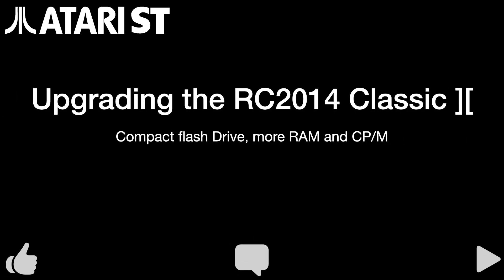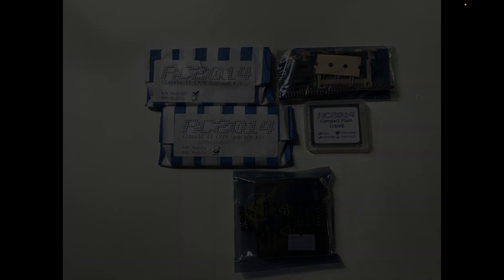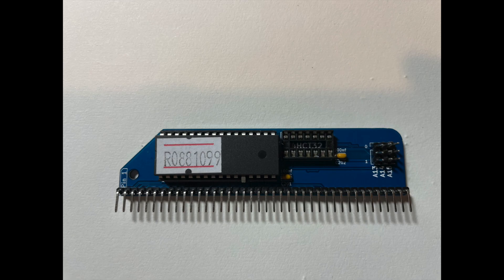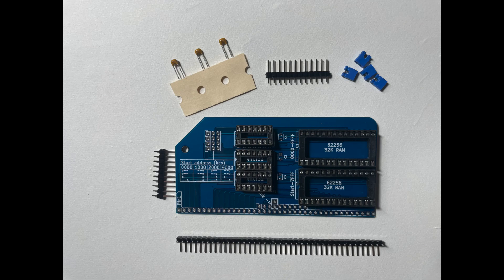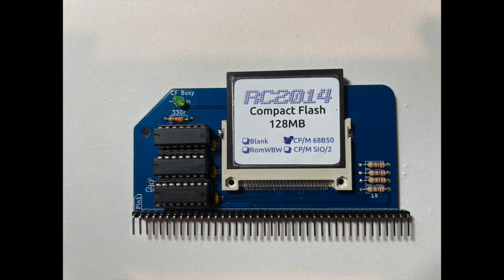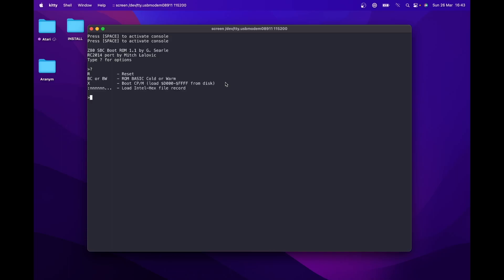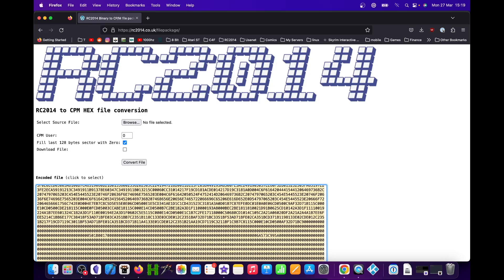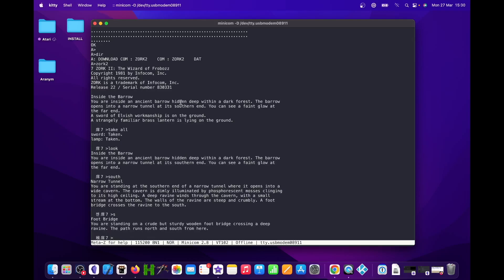Turning the Classic ][ up to eleven. More RAM, more ROM, Hard disks and CP/M 2.2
In this video I upgrade my RC2014 classic II from stock, to a CP/M power house. The upgrade kit doesn't come with instructions so this might help some one performing the upgrade or thinking of purchasing it.

The classic ][ upgrade is different to the PRO upgrade and not as widely covered.